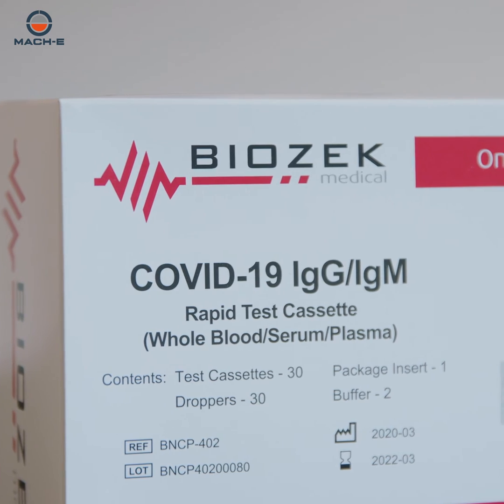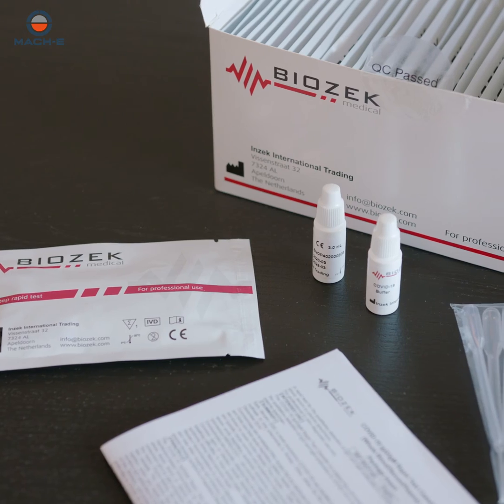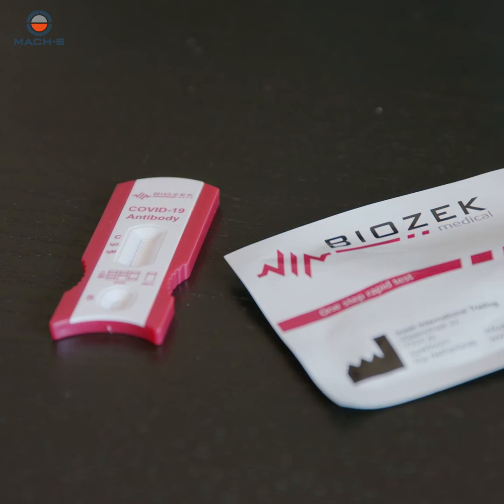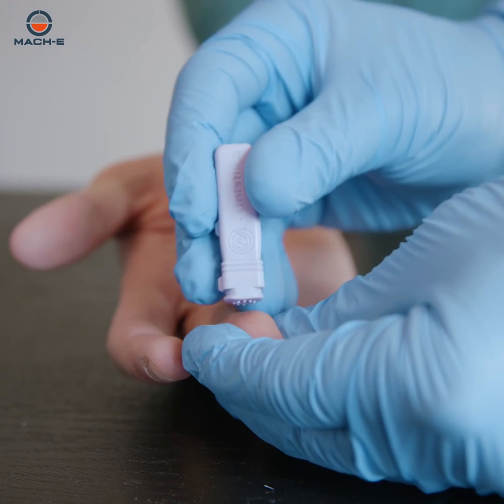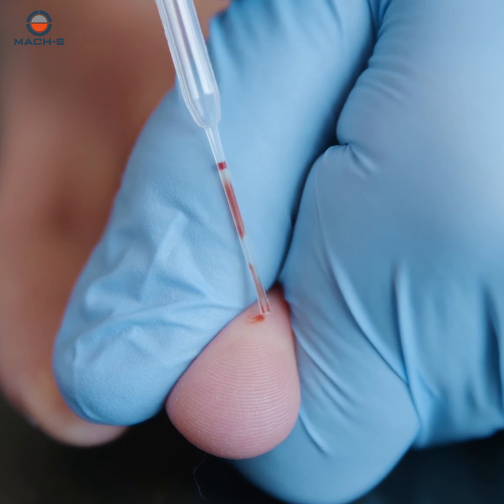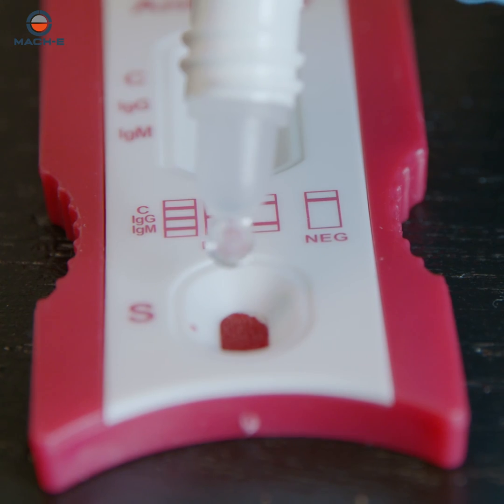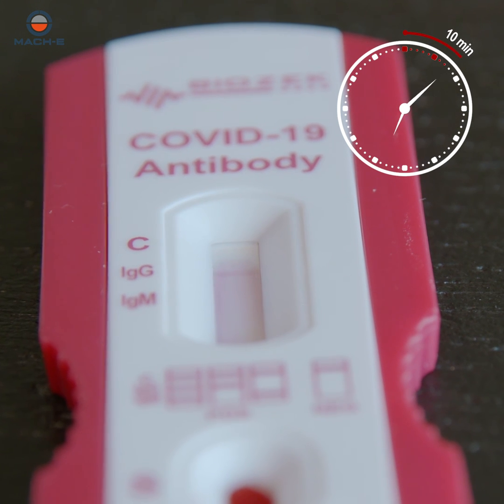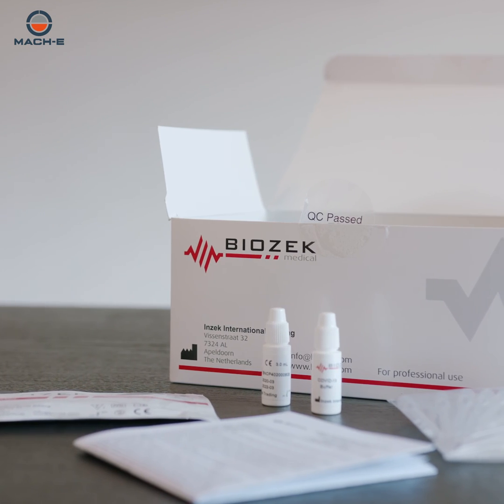BIOZEK BNCP-402 covid 19 Rapid Test Instruction video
The BIOZEK BNCP-402 covid 19 Rapid Test  is for professional use only